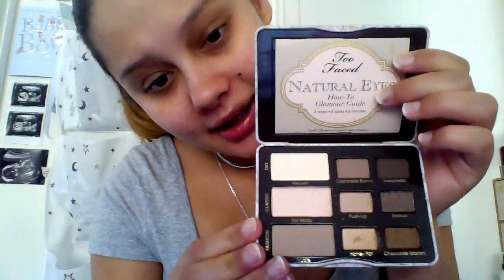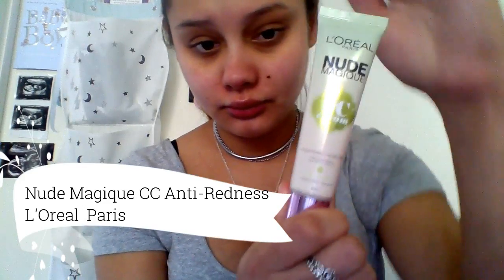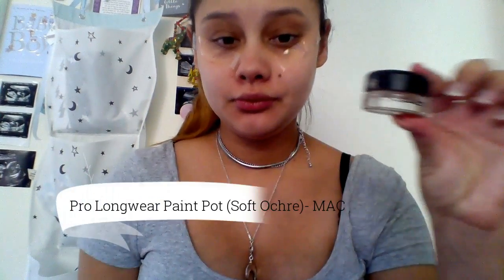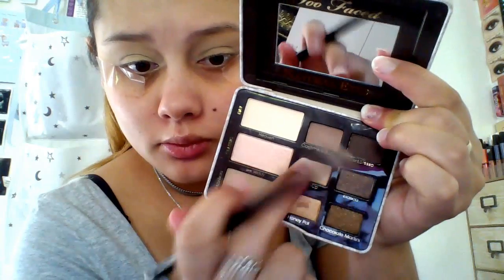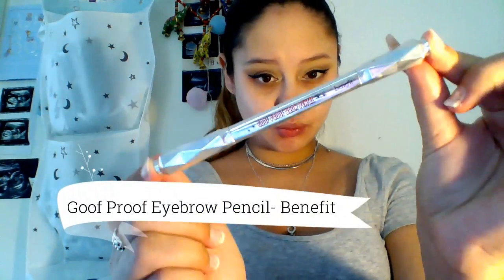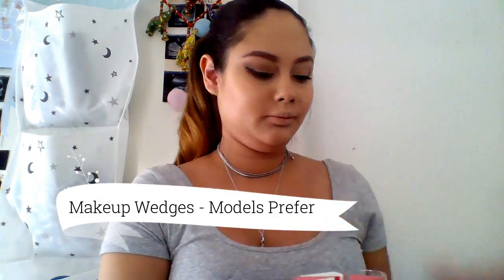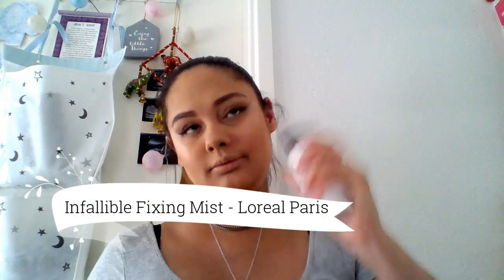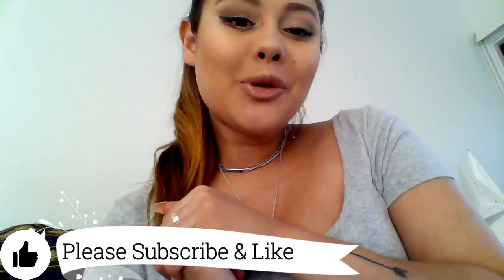♡ Natural Eyes Palette: First Impressions & Tutorial ♡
I will continue to post tutorials and other makeup related videos. This channel is new and has just been started up so bear with me while I make some much needed improvements. Hope you can join me through this journey and watch me grow as a YouTuber and makeup blogger.
Products Used:
♡ Sukin Hydrating Mist Toner
♡ Benefit Matte Rescue Balm
♡ Benefit The POREfessional Face Primer
♡ L'Oreal Paris Nude Magique CC Anti-Redness
♡ Tarte Rainforest of the Sea 4-in-1 setting mist
♡ Models Prefer Sponge Kit
♡ Mac Pro Longwear Paint Point (Soft Ochre)
♡ Nude by Nature Concealer Brush
♡ Sigma E55 Eye Shading Brush
♡ Models Prefer Double Ended Eye Brush
♡ Benefit Goof Proof Eyebrow Pencil
♡ Benefit Ka-Brow!
♡ Nude by Nature Eyebrow Brush
♡ Maybelline Fit Me Matte Poreless Foundation (Shade 220)
♡ Maybelline Instant Age Rewind Eraser Eye Concealer (Light)
♡ Models Prefer Makeup Wedges
♡ Coty Airspun Loose Face Powder (Extra Coverage)
♡ Benefit Hoola Bronzer
♡ Nude by Nature Contour Brush
♡ Benefit Dandelion Face Powder
♡ NYX Cosmetics The Wonder Pencil
♡ The Balm Mary Lou Manizer
♡ L'Oreal Paris Infallible Fixing Mist
♡ Maybelline Creamy Matte Lipcolour (665 Daringly Nude)
♡ Too Faced Peach Oil Lipgloss (Papa Don’t Peach)

♫ Adventure- JJD
♫ First Rain- Kontinuum
♫ Heavyweight- RedMoon & Meron Ryan
♫ Firestone Instrumental - Kygo feat Conrad
♫ Euphoria – Uplink & Jason Gewalt